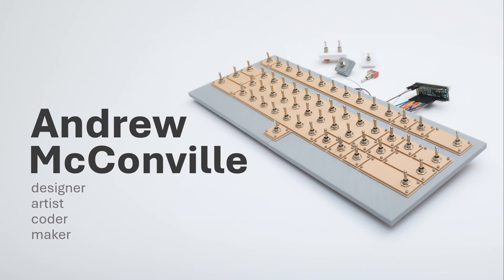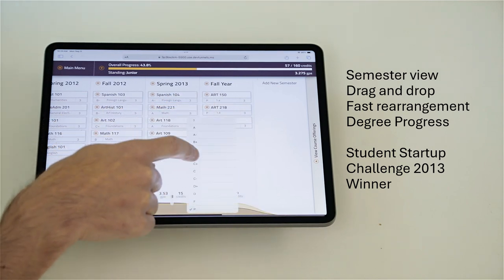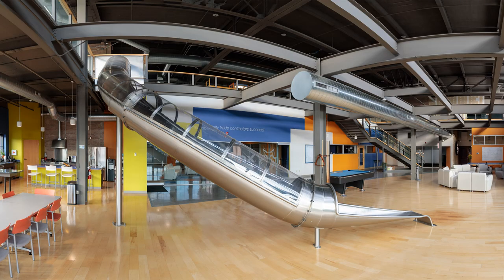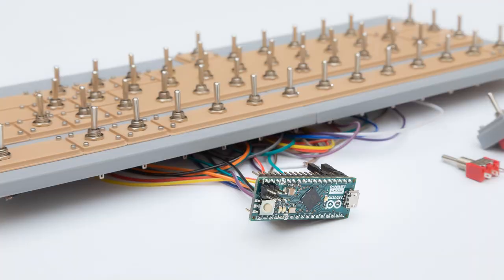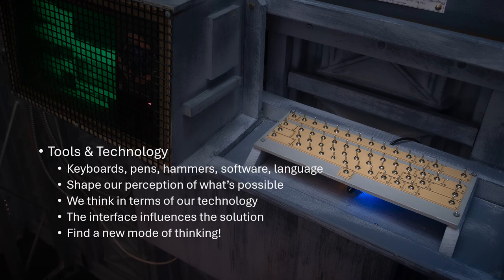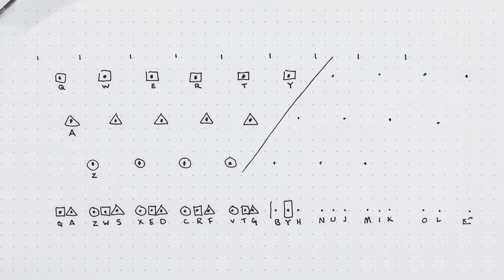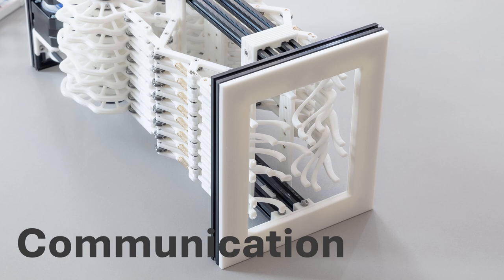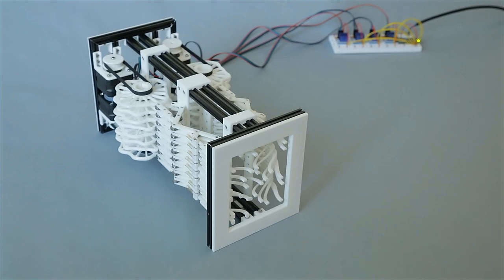Art and Design Interface Presentation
Quick overview of three design projects and three art works

0:00 Intro
0:12 Education
0:40 Degree Planner Intro
1:15 Degree Planner Demo
2:00 English Textbook Intro
2:25 English Textbook Demo
2:57 AccuLynx Webapp Intro
3:27 AccuLynx Slide
3:45 Design Thinking
4:12 Art Practice Intro
4:44 Toggle Keyboard Intro
4:47 Materials
5:09 Interaction
5:40 Interaction
6:21 Toggle Keyboard Outcome
6:41 Linear Keyboard Intro
6:57 Materials
7:20 Sketch
7:30 Modeling
7:38 Prototype 1
7:40 Prototype 2
8:06 Prototype 3
8:13 Layout Sketch 1
8:20 Layout Sketch 2
8:26 Prototype 4
8:38 Linear Keyboard Demo
9:01 Linear Keyboard Outcome
9:41 Communication Intro
10:11 Materials
10:26 Prototypes
10:36 Communication Demo
11:32 Thank You